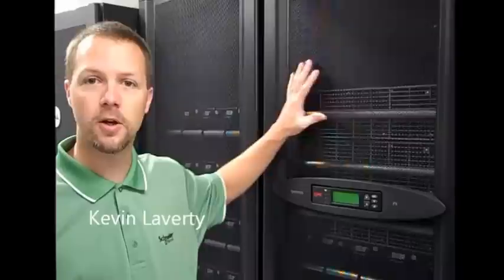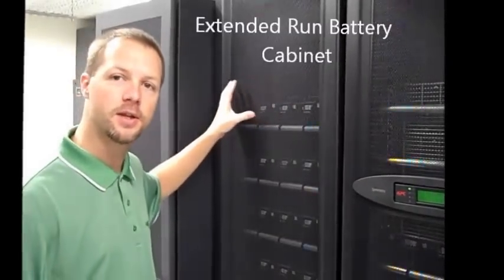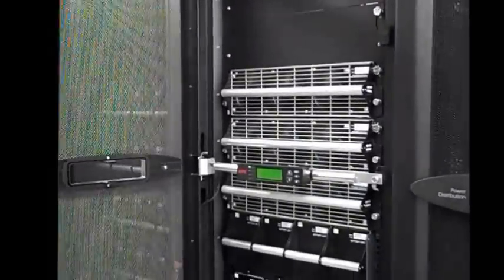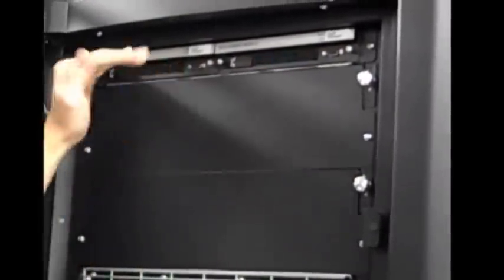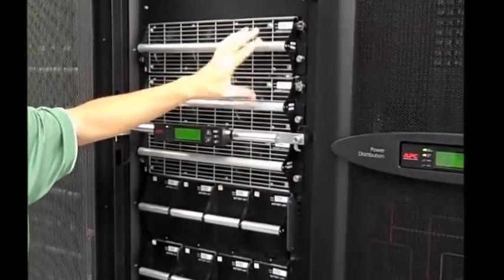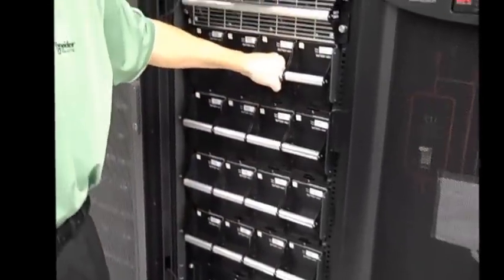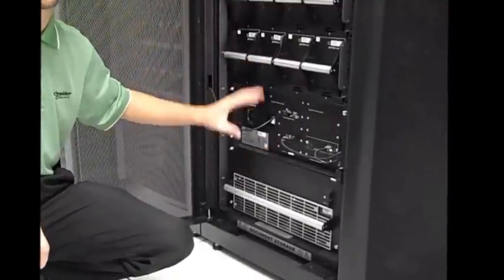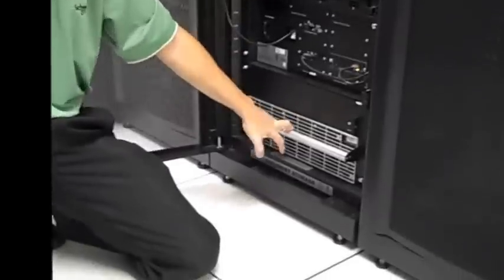Symmetra PX40 UPS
AirTight in conjunction with Schneider Electric Brings you a brief overview of a UPS system we supplied for Military Facility